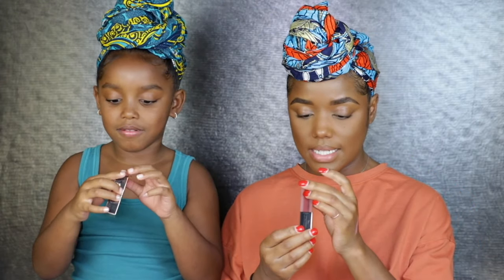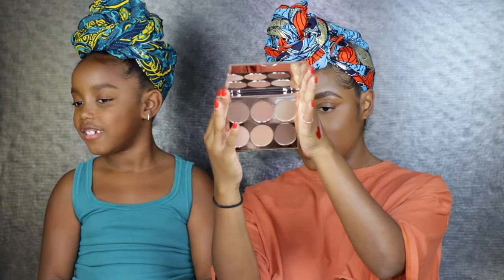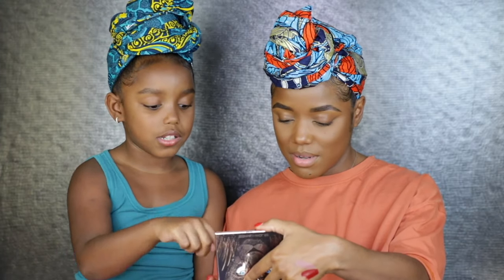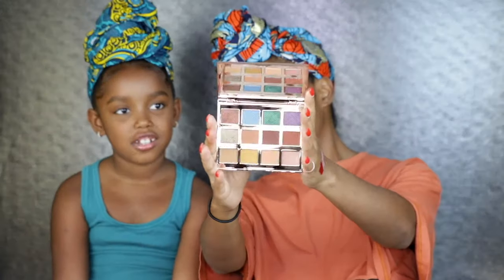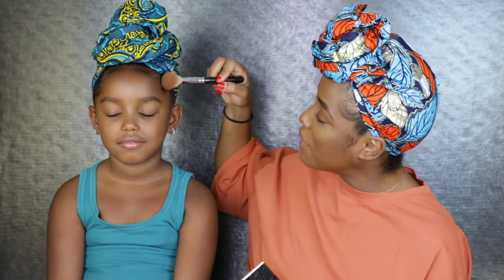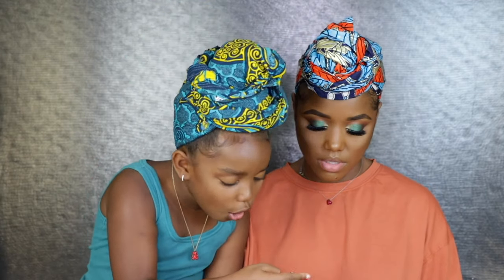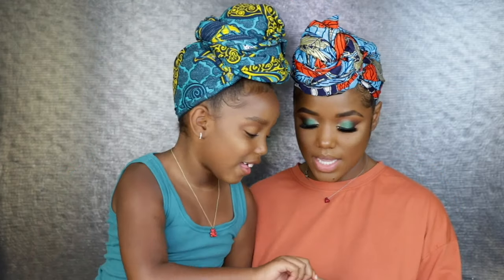GRWM: Lion King Edition | Yoshidoll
We got ready with the new Lion King Collection just in time for its release this weekend!

FOLLOW YOSHIDOLL ON INSTAGRAM AND FACEBOOK!

FOLLOW YOSHIDOLL & MOMMY ON ROBLOX!
YOSHIDOLL5
yoshidollsmom

Makeup Used:
Sir John x Luminess Cosmetics Lion King Collection